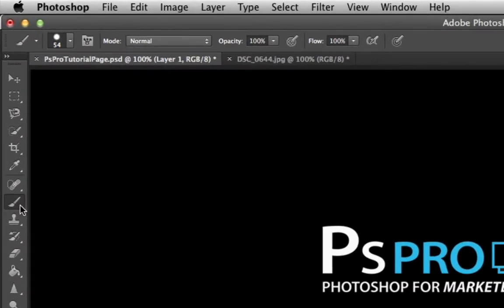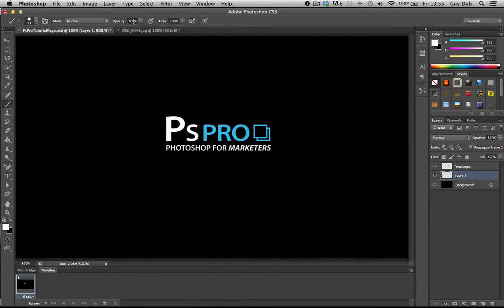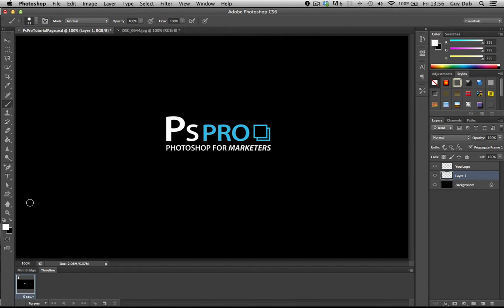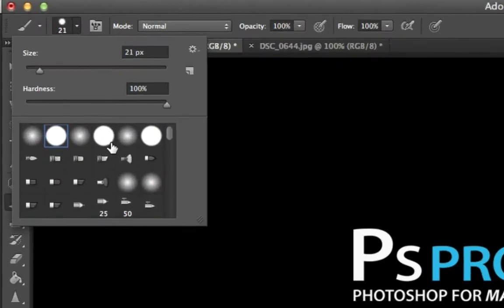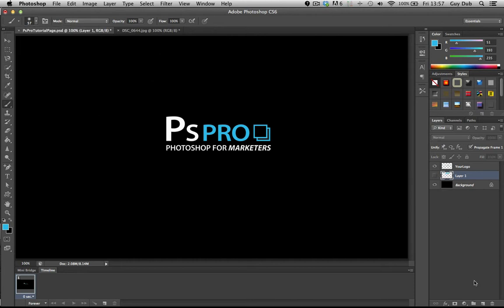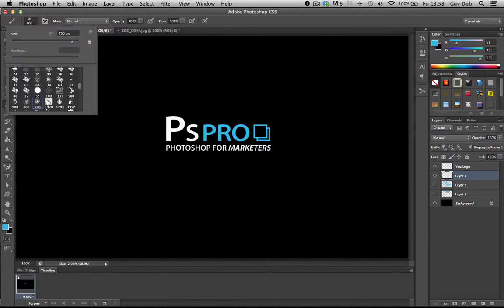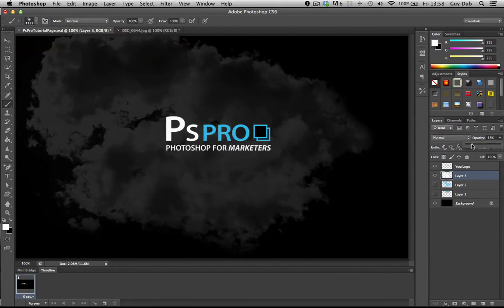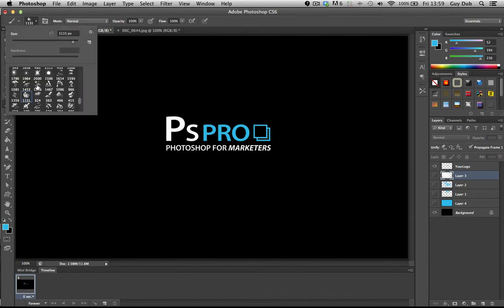Photoshop Tutorial #6 Photoshop Brush Tutorial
in this Photoshop brush tutorial you will learn all about the photoshop brush tool, including photoshop brush settings, photoshop brush effects and photoshop brush techniques.